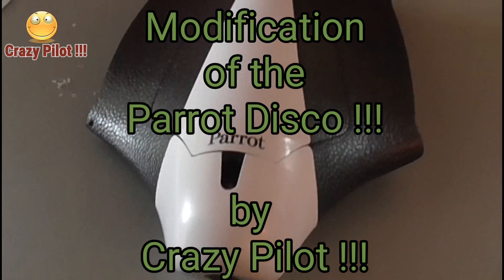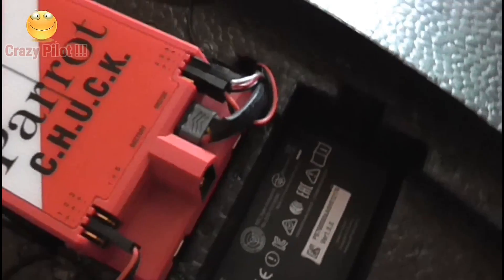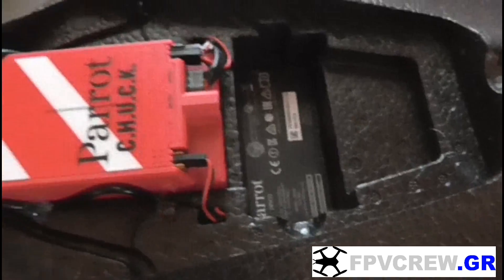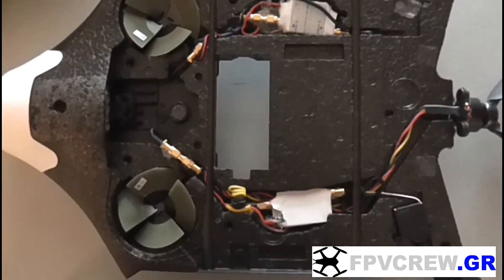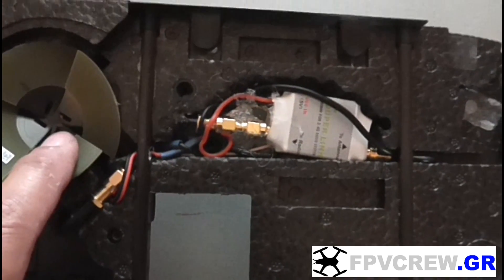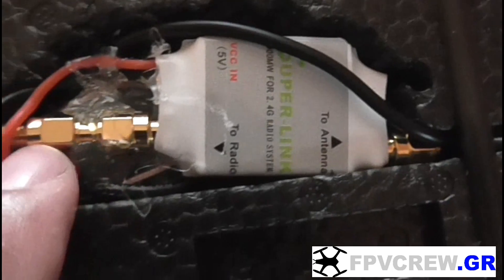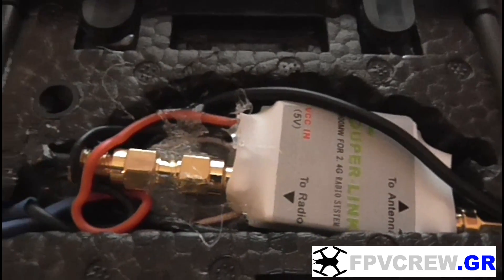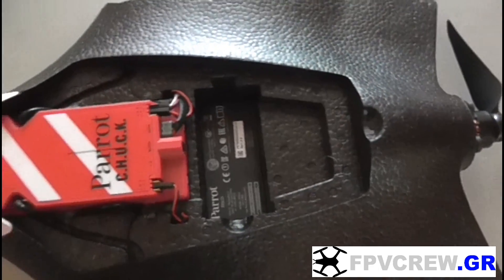Modification of the Parrot Disco !!! ( mod. part 1)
I have installed two 2watt  2.4 boosters in the Disco to boost the antenna signal.
Hopping to get a longer range.
On the second video you will see the results.
With out this mod I only get 600 meters